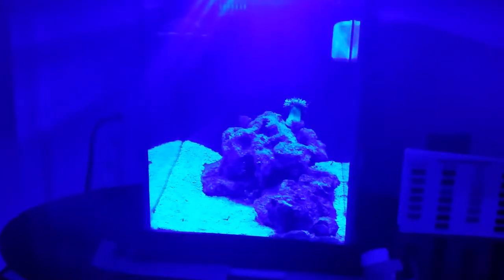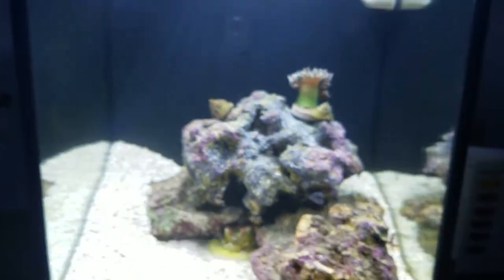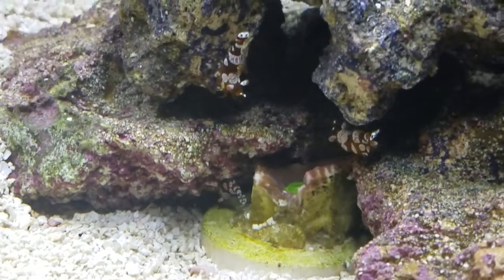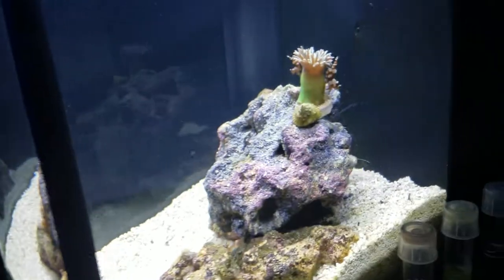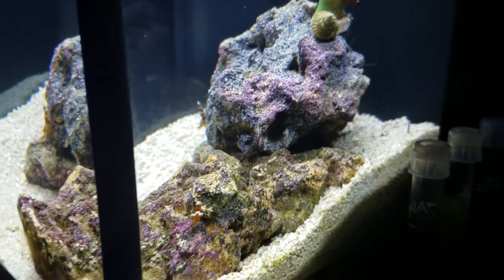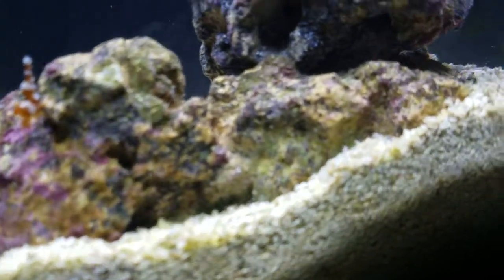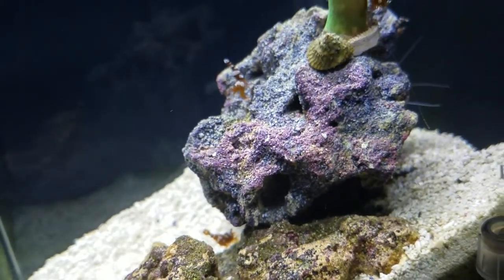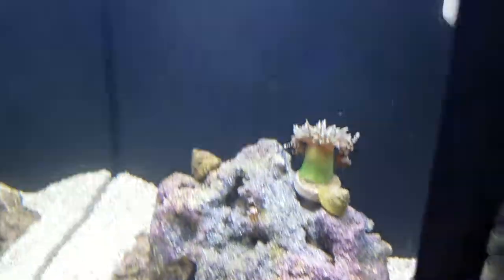Project Pico Fluval Spec 3 Day 31 API Water